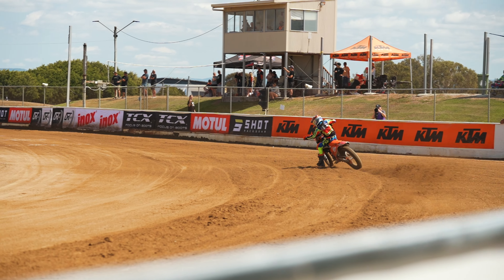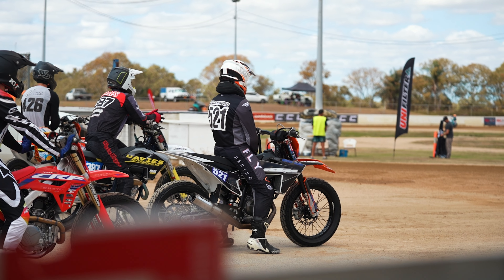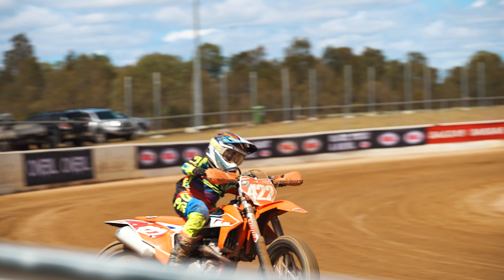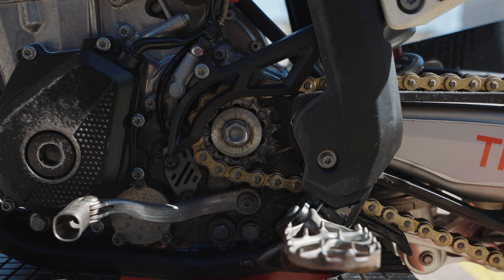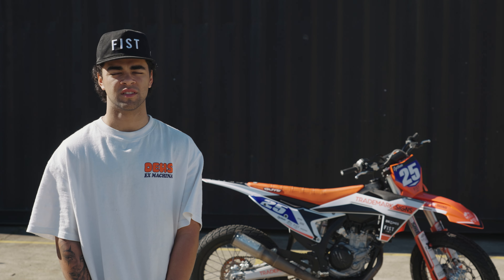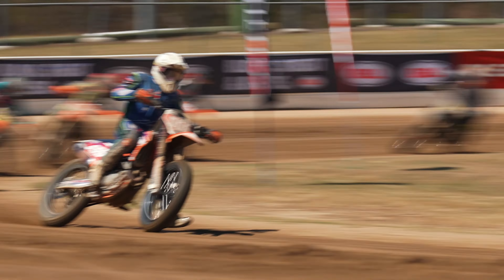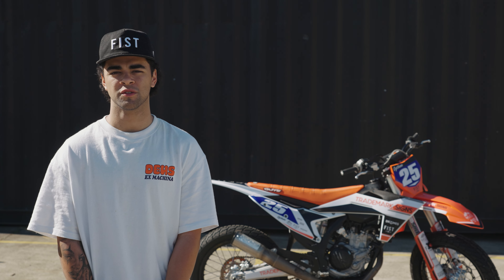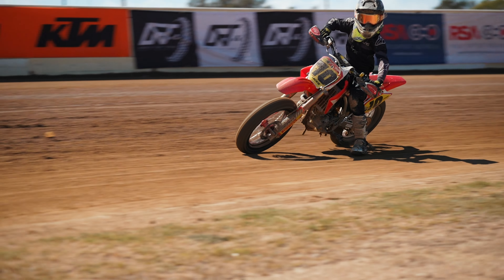How to Get Started Racing Flat Track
So you wanna ride flat track?  Everything you need to know to get started racing; bike setup, gear, and racing Aussie Flat Track Nationals. Grab a stock dirt bike and make a few simple changes and you can be competitive at a National level.  Running 19 inch wheels front and rear for the AFTN series means the bikes and racing are very similar to Europe and America, therefore providing a platform to build transferrable skills for Aussie talent to take on the world.

for Australia's largest range of gear, parts and accessories!

Follow MXstore On Social Media!

00:00 - Intro to Flat Track
00:20 - AFTN series
00:33 - What bike do you need to get started?
00:51 - Bike setup for AFTN
02:53 - Gear for flat track
03:51 - How does AFTN work?
04:42 - Where to start